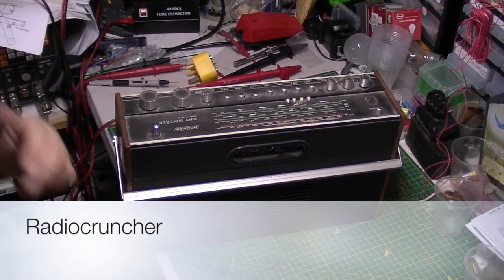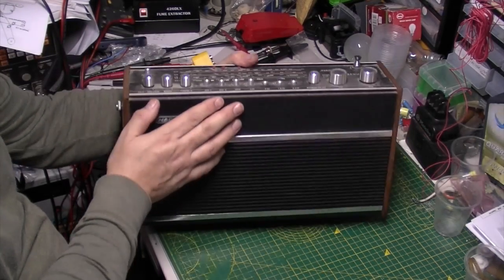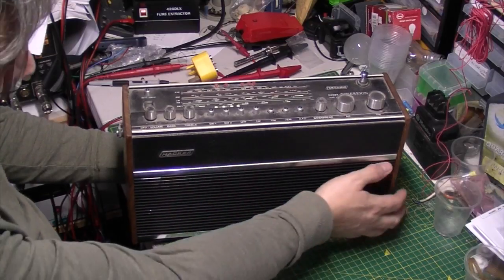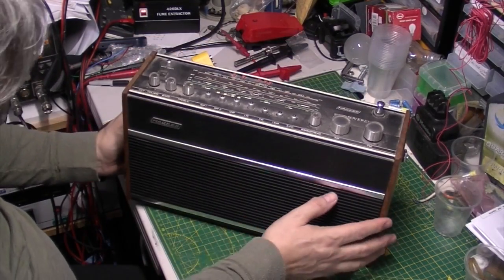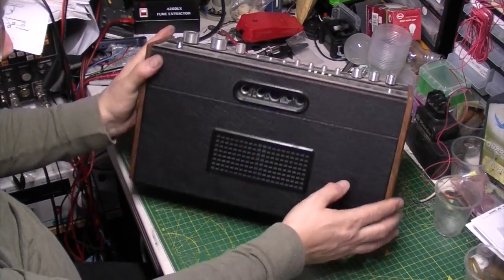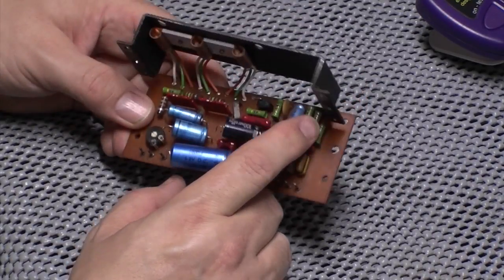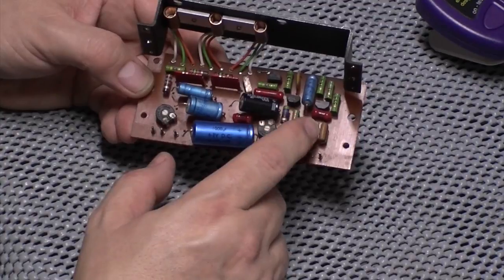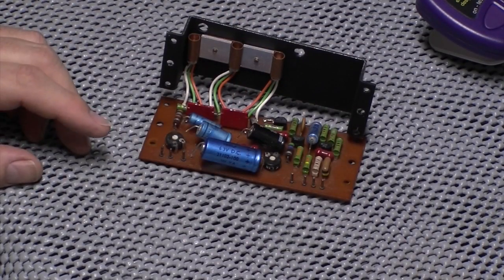Christmas Advent repair series 18th December 2017: Rare Hacker Super Sovereign RP75 part 1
Something special for all you Hacker fans out there. A prototype Hacker Super Sovereign RP75. This is in for repair and belongs to a former designer from Hacker Radio. He was presented this radio when he left. It has a few unique features and has some issues so follow along over the next few days and see how I get on.